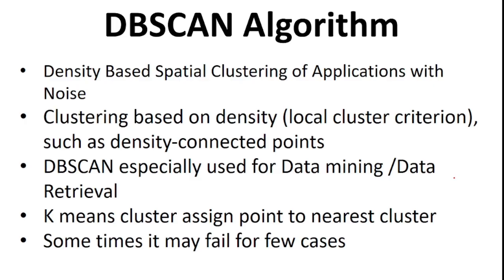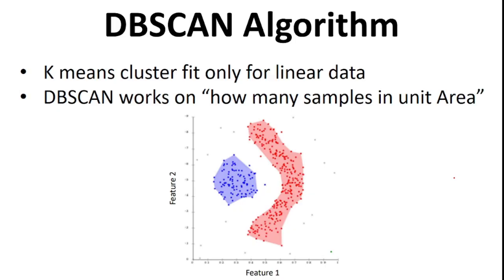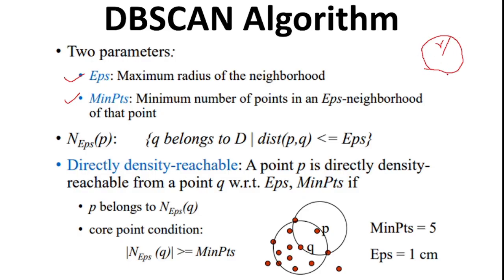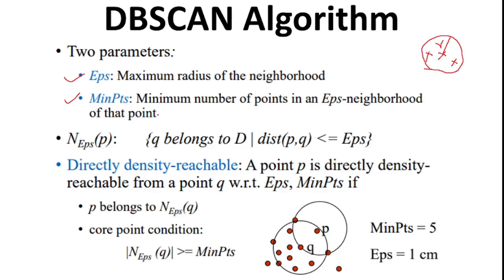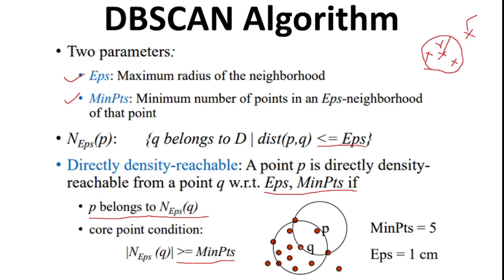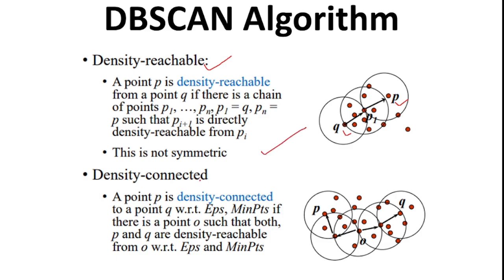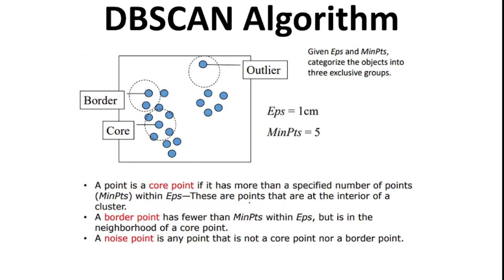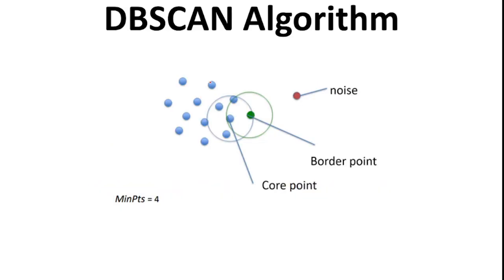DBSCAN Algorithm | Theory Concept | Unsupervised Learning